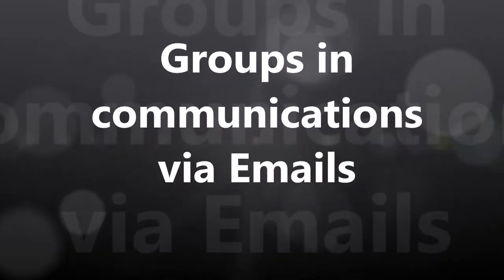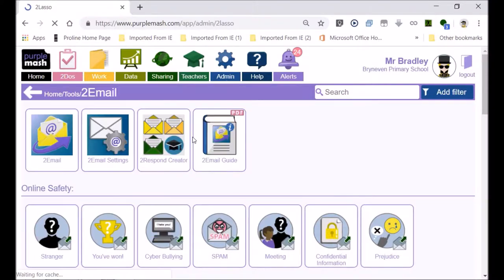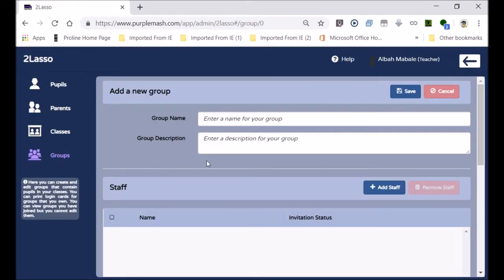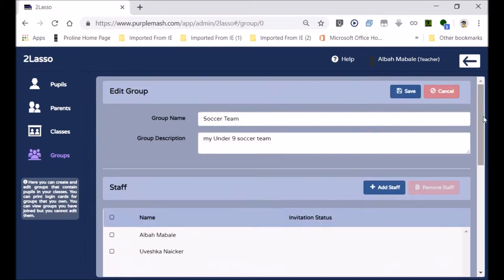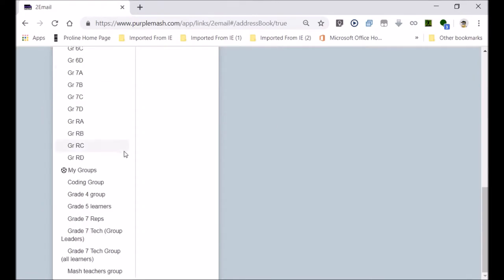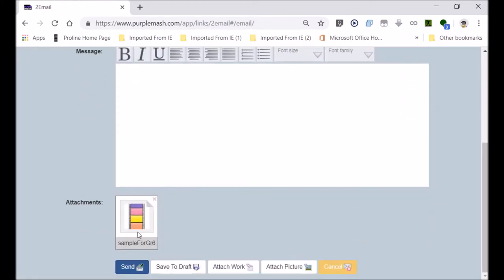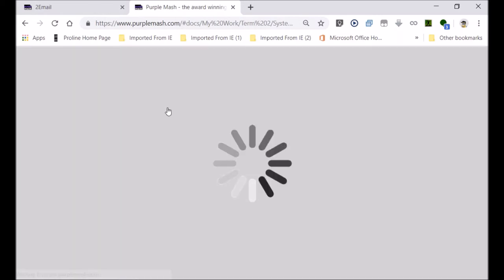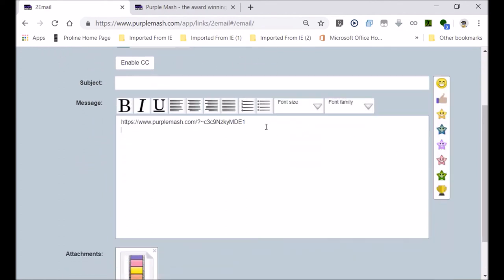Bryneven presents Communicating: groups in email (Purple Mash)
Teachers can reach the learner groupings by establishing groups that suite the particular need e.g., remedial, extension, teams for sports and so forth. This lesson is targetting staff to develop an interest in engaging and effectively using the communication possibilities within Purple Mash.

April 30th, the Day before May 1st: Gauteng Education teacher at Bryneven, Mr Bradley (Mr B) explores the groups that enable effective communiction -via the emailing section of Purple Mash. The objective of this video is to pursue the education of twenty-first century, with pushing for a more comprehensive use of this digital system. The content adds into the resources and experiences -possibilities made by using Purple Mash's teaching and learning resources. We appreciate your input into all of this.